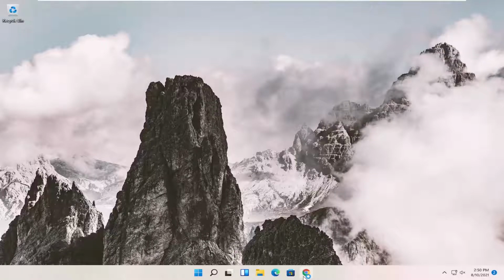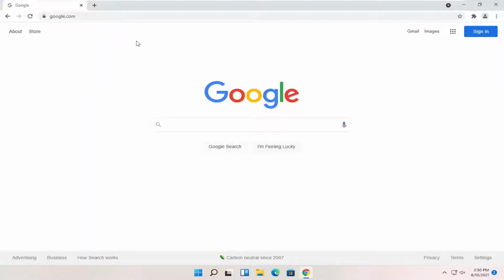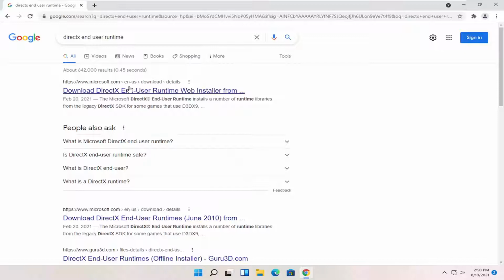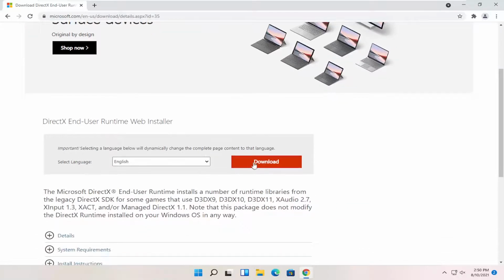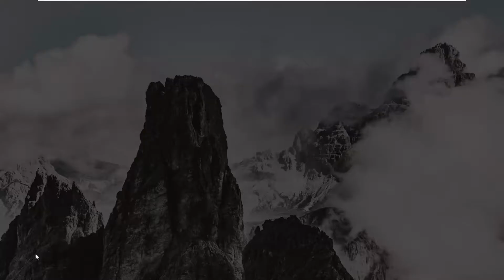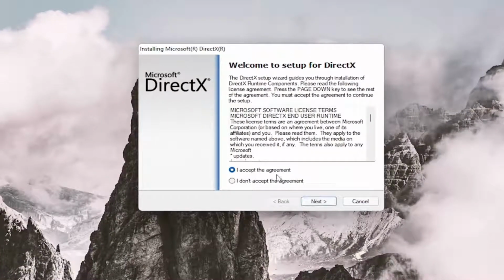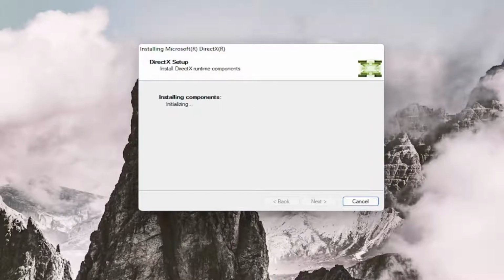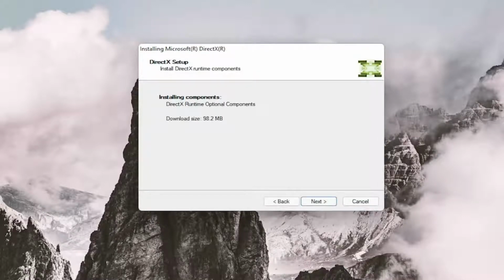How to Fix Missing DLL Files Errors on Windows 11 PC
Although an average user isn’t so familiar with the work of DLL files, these files are essential for running almost every program in Windows 11, and all other versions of the operating system.

And if a certain, important DLL file is missing from your computer, you probably won’t be able to run a desired program or app.

Issues addressed in this tutorial:
missing dll files windows 11
missing dll files
missing dll msvcp110.dll
missing dll msvcp140.dll
missing dll files windows 11 for games
missing dll api-ms-win-crt-runtime-l1-1-0
missing dll bf4
bink2w64.dll missing GTA V
bluestacks vcruntime140.dll missing
bink2w64.dll missing
bink2w32.dll missing
concrt140.dll missing

DLL stands for Dynamic Link Libraries and are external parts of applications that run on Windows 11/10/8/7 or any other operating systems. Most applications are not complete in themselves and store code in different files. If there is a need for the code, the related file is loaded into memory and used. If the OS or software is not able to find the concerned DLL file, or if the DLL file is corrupted, you could receive a DLL file is missing message.